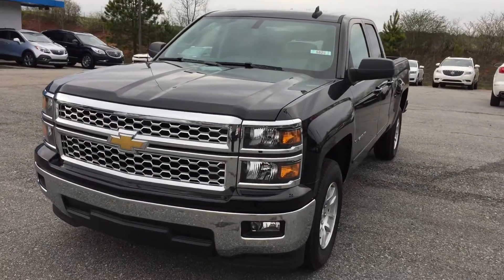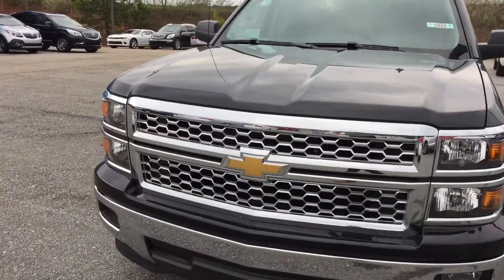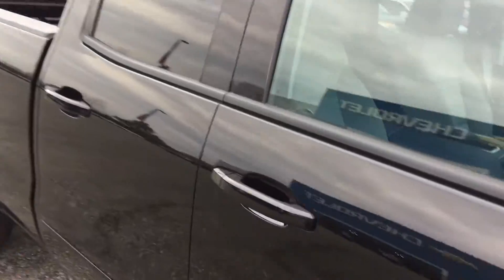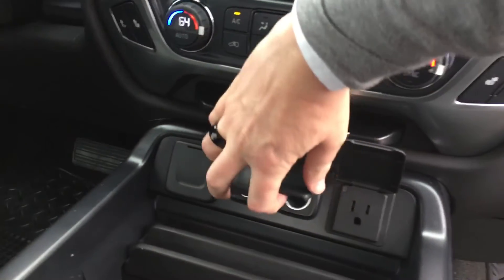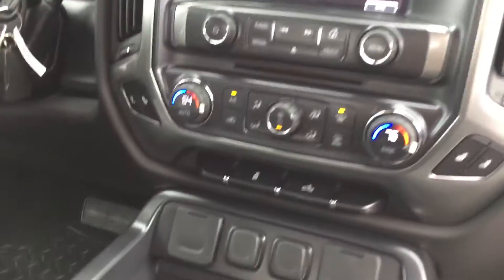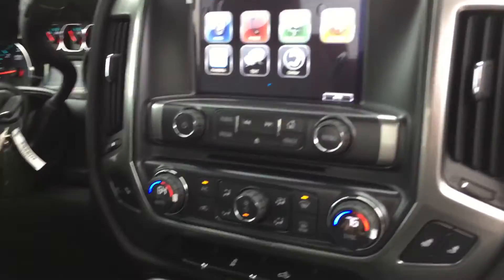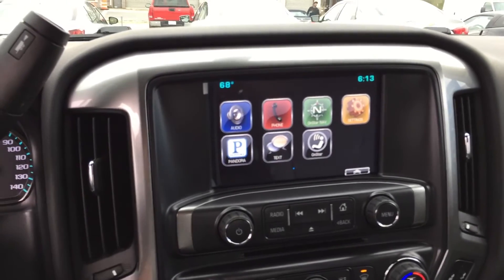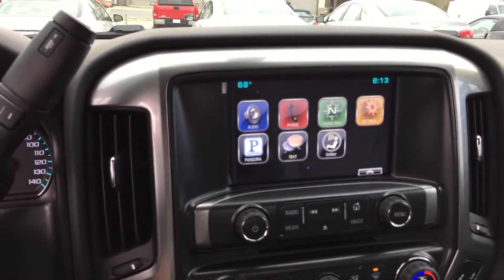2015 Chevrolet Silverado LT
2015 Chevrolet Silverado LT Double Cab
Dual Zone Climate Control
Remote Start
8" Color Touch Screen
Rear View Camera
5.3L V8
6-Spd Automatic Transmission

Brandon Wright
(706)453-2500